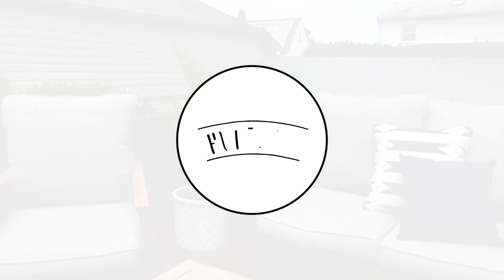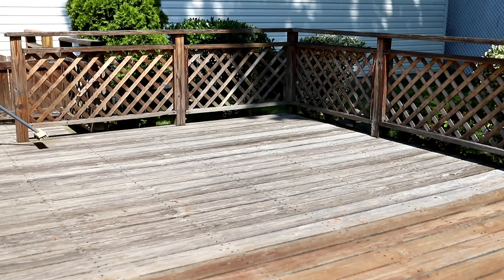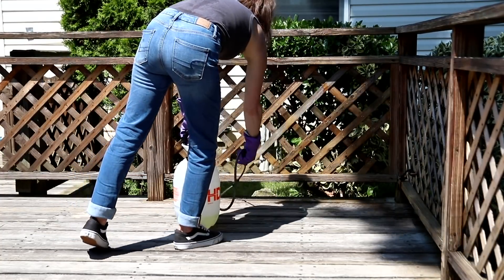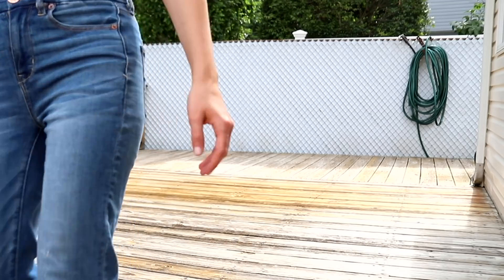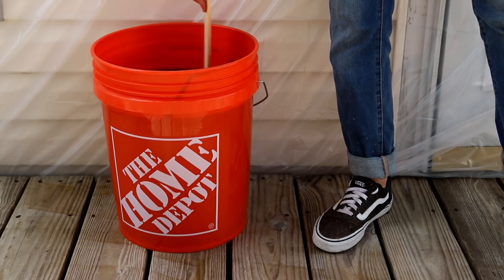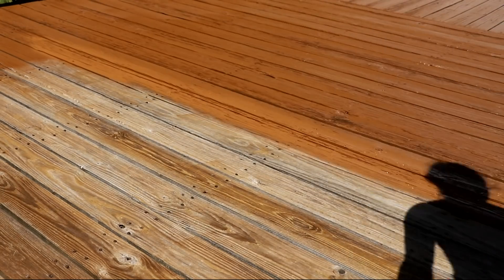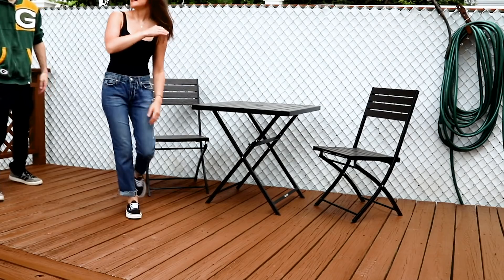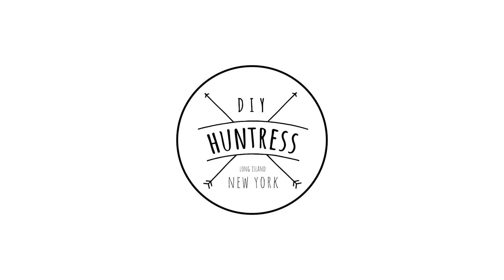Easy DIY Deck & Backyard Makeover (In ONE Weekend)!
Summer is the perfect time to refinish a deck... so, I decided to surprise my grandparents and refinish their deck with an easy DIY Deck Makeover in ONE WEEKEND! I used a new coat of stain and sealer to give them a space to hangout in while they are cooped up at home! I was able to stain, seal, and complete this entire transformation in less than 3 days of work and they were SO excited! Just wait until you see their reaction!

»»»» S T E P S

Introduction: 00:00-01:14
Clearing The Deck: 01:15-01:40
Fixing The Deck: 01:41-02:00
Prepping Deck & Yard: 02:00-02:25
Cleaning & Power Washing The Deck: 02:25-04:02
Sanding The Deck: 04:02-04:42
Prepping For Deck Staining: 05:09-05:51
Choosing A Decking Stain: 05:53-06:26
Staining Deck Lattice: 06:27-06:51
Staining & Sealing The Deck With A Roller & Staining Pad: 06:52-07:16
Staining & Sealing The Deck With A Sprayer & Brush: 07:18-08:01
Deck Makeover & Furniture: 08:22-10:27

» F E A T U R E D  M A T E R I A L S

All other materials & tools

»»»» O T H E R  O U T D O O R  P R O J E C T S